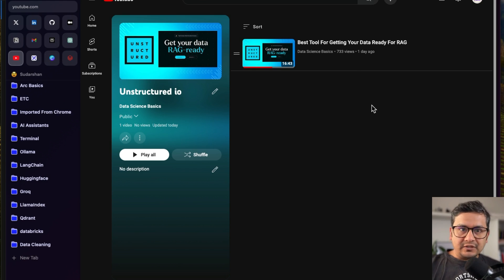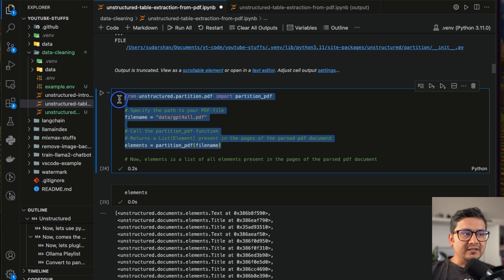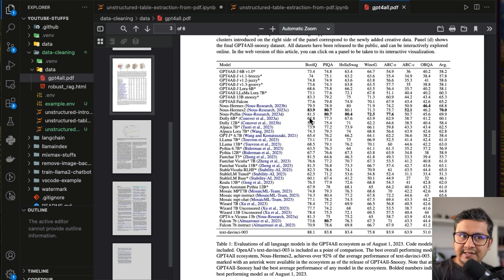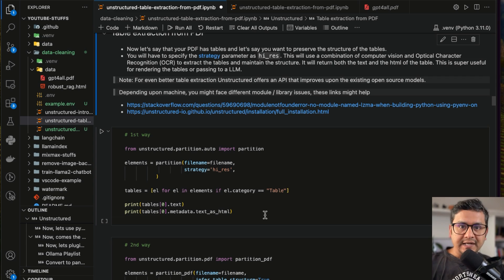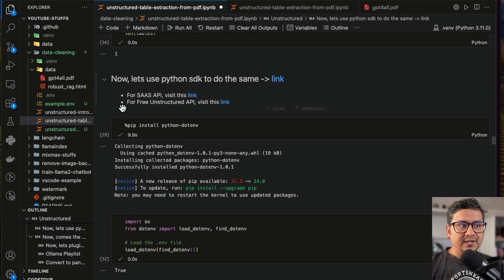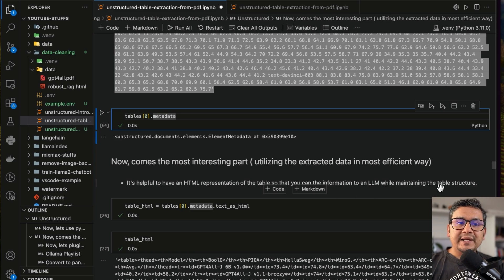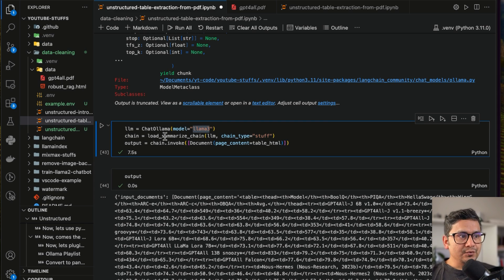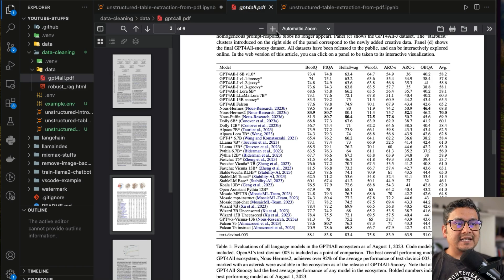Extract Table Info From PDF & Summarise It Using Llama3 via Ollama | LangChain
In this 2nd video in the unstructured playlist, I will explain you how to extract table data from PDF and use that to summarise the table content using Llama3 model via Ollama. Also as a bonus, I will demonstrate how to convert the data into pandas df for further exploration if needed. Enjoy 😎

80% of enterprise data exists in difficult-to-use formats like HTML, PDF, CSV, PNG, PPTX, and more. Unstructured effortlessly extracts and transforms complex data for use with every major vector database and LLM framework.